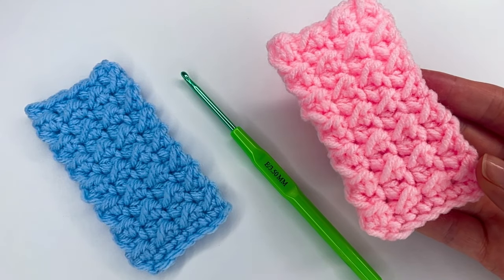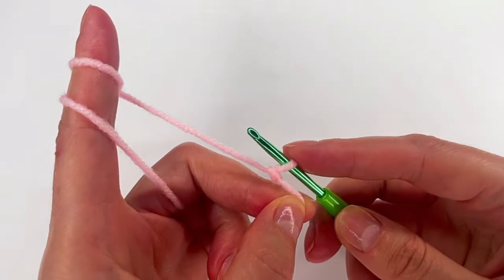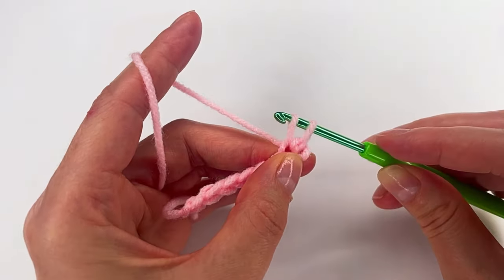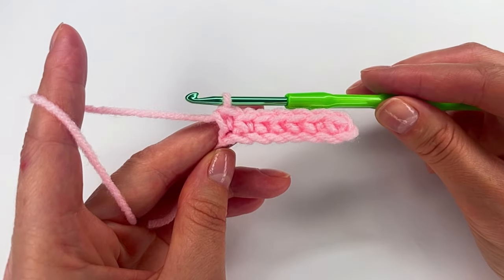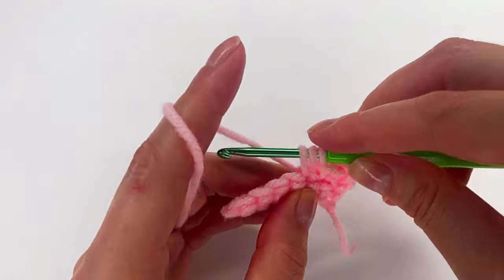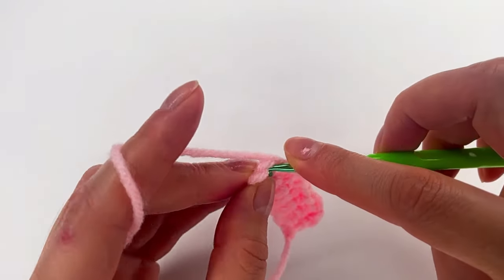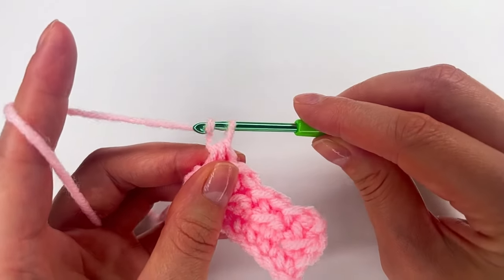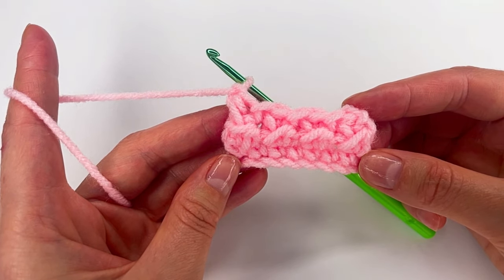Crochet Stitch for Beginners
learn how to crochet this new stitch with me!